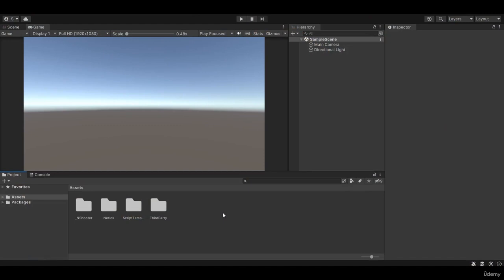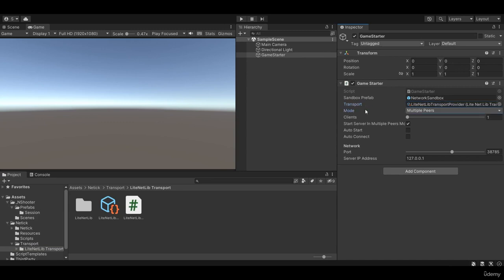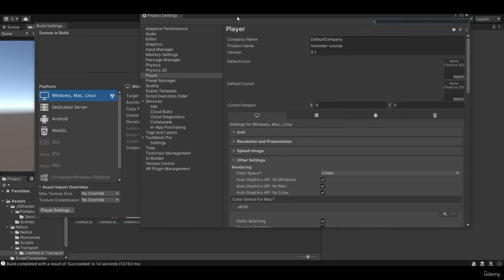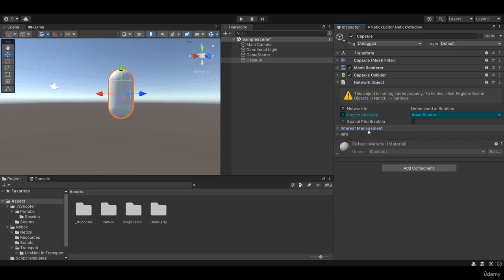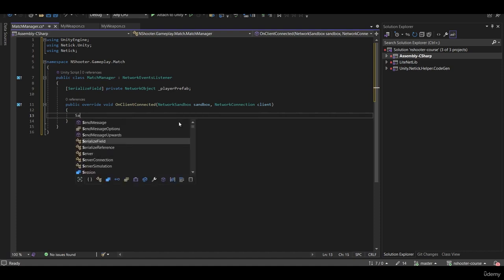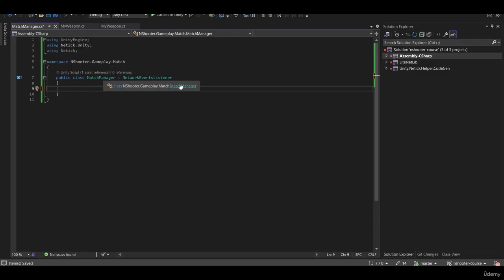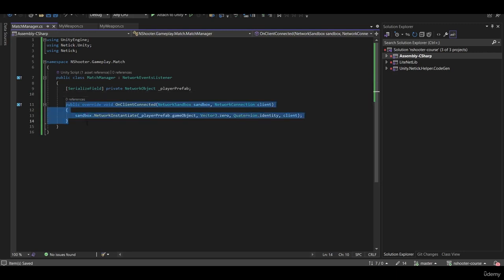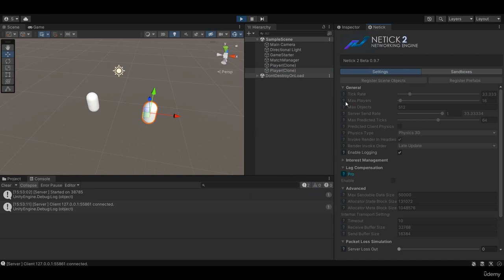3 Session Creation